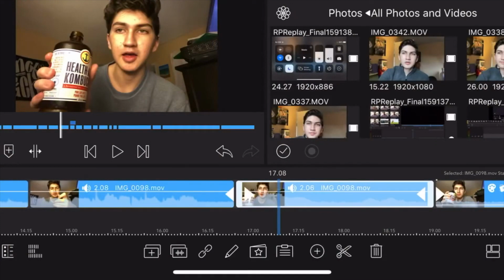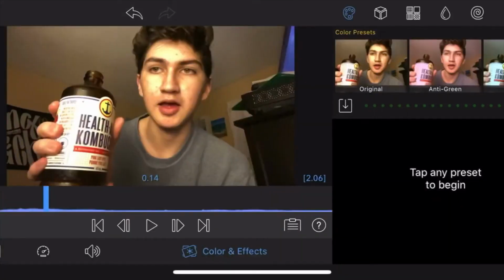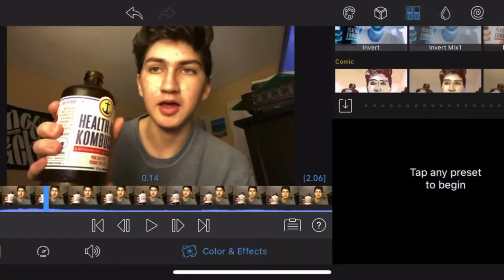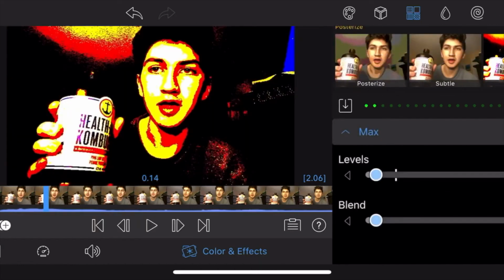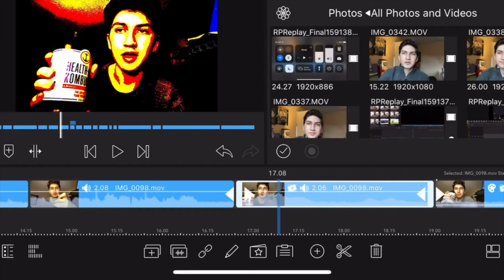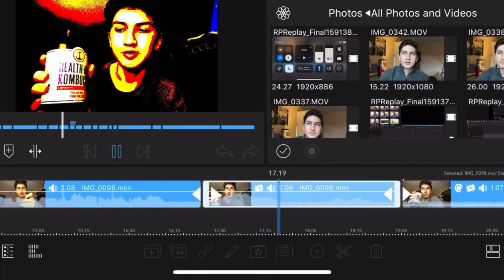eARTh Project: LumaFusion Tutorials Made by Students How to Use Color Presets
LumaFusion Tutorials Made by Students How to Use Color Presets

These sponsored videos were created as part of an assignment for the eARTh Project, a 12-week smartphone filmmaking &  healthy lifestyle education series created by We Uplift the World in collaboration with We Make Movies and Apple. The goal of the project is to inspire young people to take an active interest in financial literacy, local community gardens, cooking healthy food, art making, video storytelling and creative business practices, while using the latest mobile filmmaking technology to document their experiences. During the program students explored ways to apply a more sustainable approach to filmmaking, creative entrepreneurship, finances, food, and the environment.

To support the education process Luma Touch provided devices and copies of LumaFusion to these students and sponsored the creation of their videos tutorials. All videos in this series were created by graduates of the eARTh project.